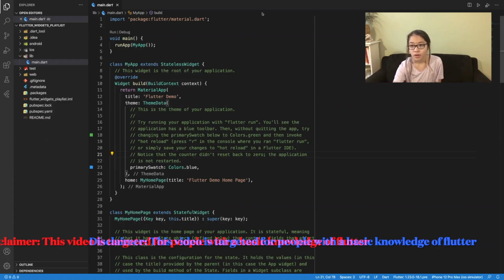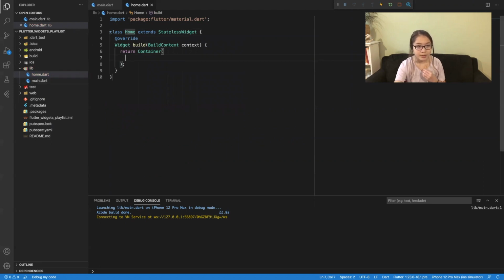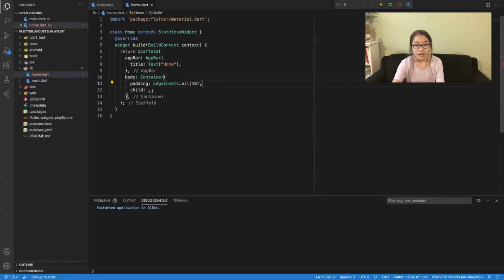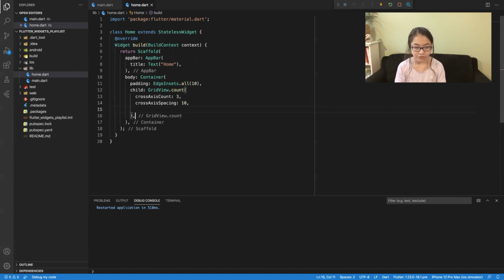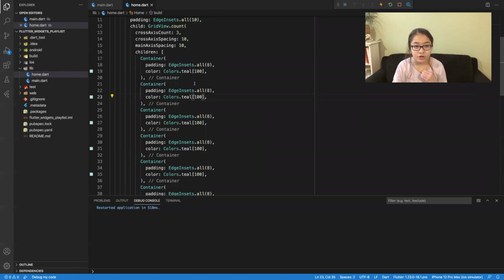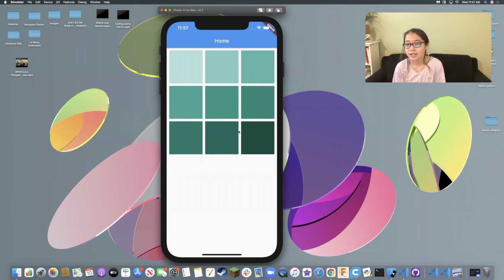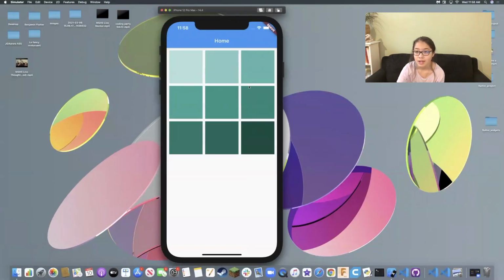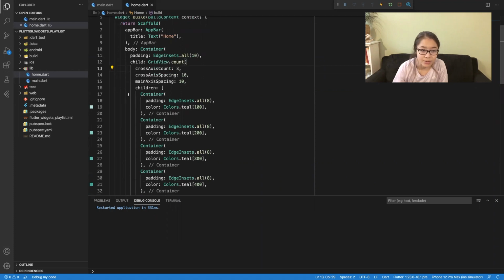GridView Widget with Flutter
In this video Sumay explains how to use the widget GridView in Flutter. Check out her other videos on flutter